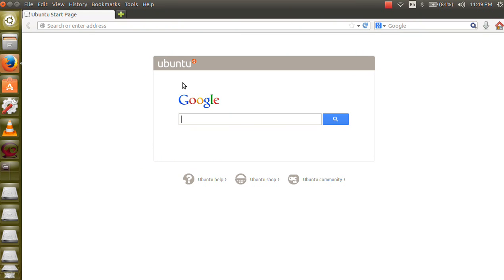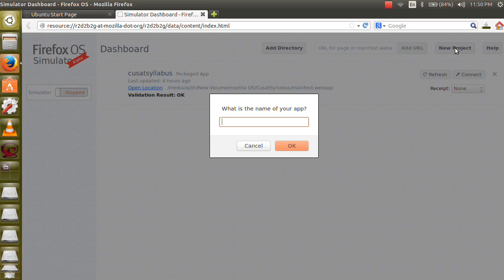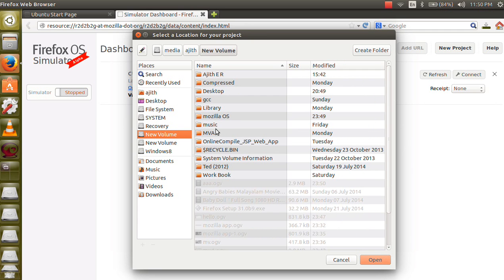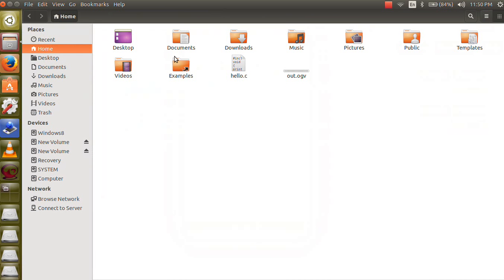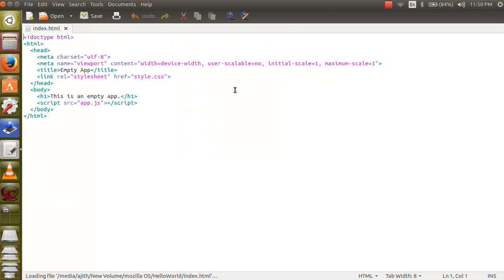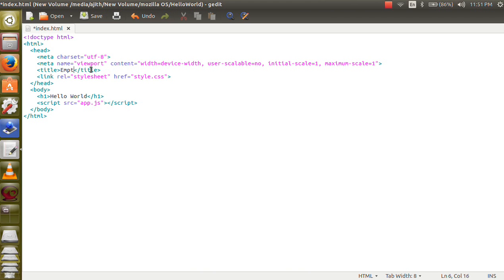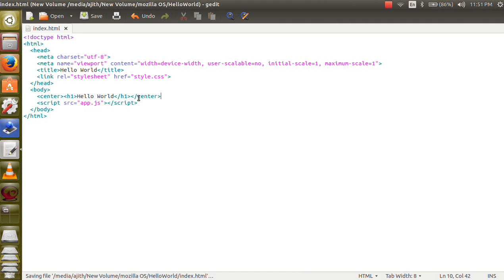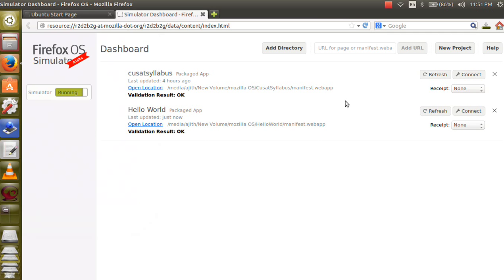Mozilla Firefox OS Hello World Application Development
This video shows How to create a simple hello world application for mozilla firefox OS using Html codes. Mozilla OS platform simple to learn and easy to cde with HTML :-).